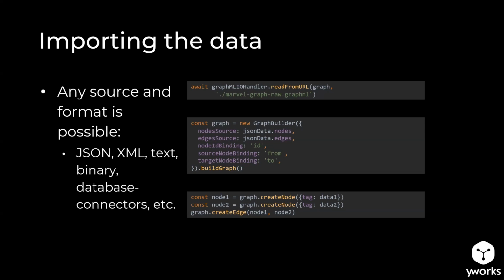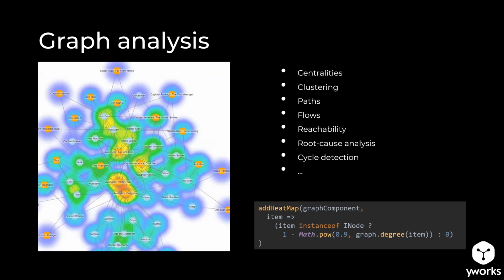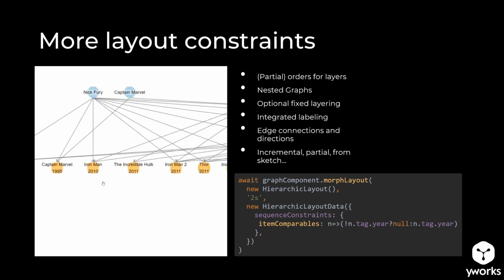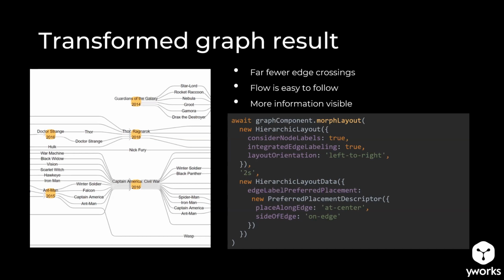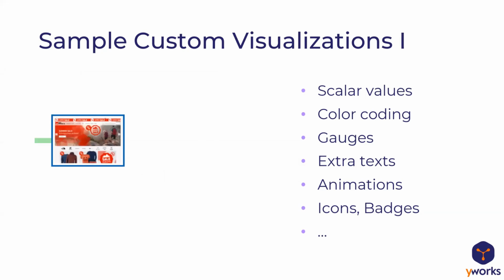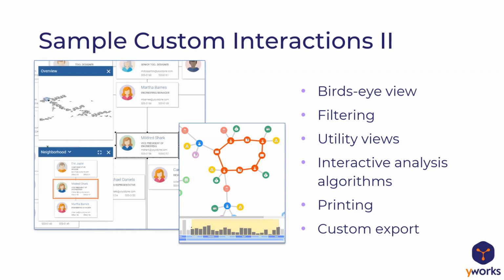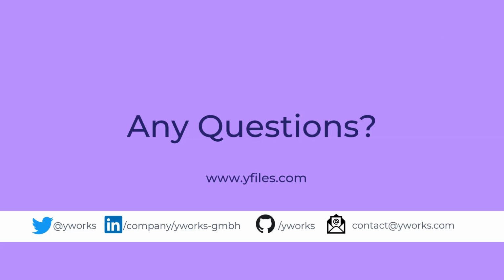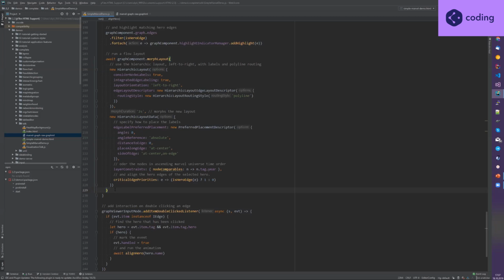Webinar: Understanding Connected Data Through Visualization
In this webinar you will learn what tools you can use to get the most out of connected data visualizations:
* Why you should not always visualize connections in your data as connections in a diagram
* When simply getting the graph on the screen is not enough
* Why detailed custom item visualization makes a difference
* How customized interactivity can improve the user experience of your apps

We'll show how we created the Marvel Character Universe Movie Graph

If you want to try yFiles yourself, evaluate it